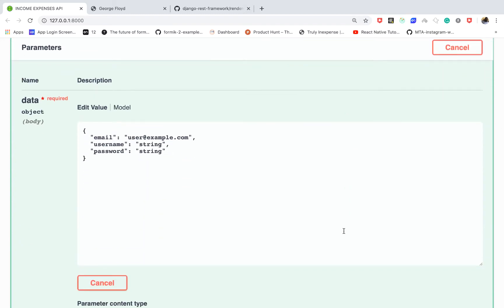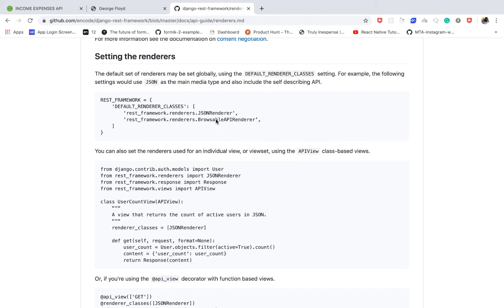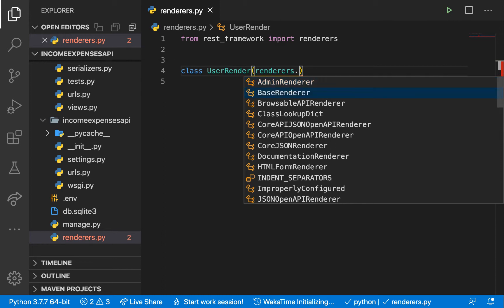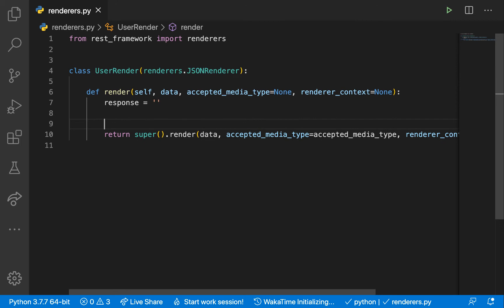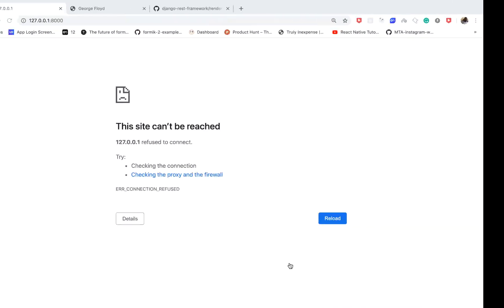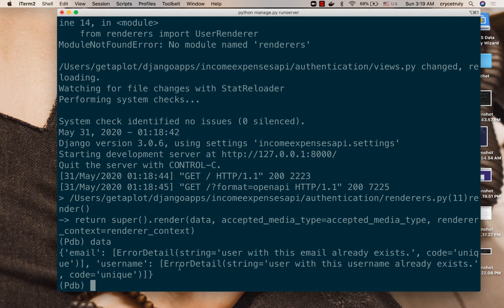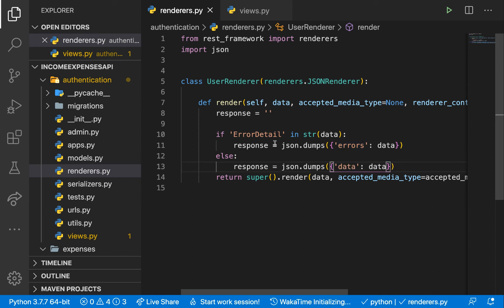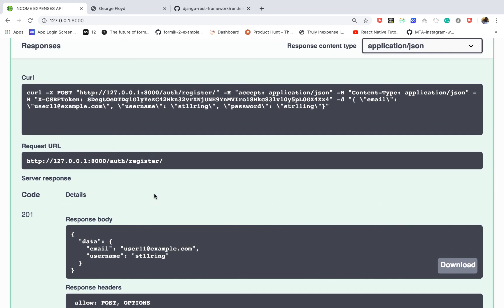Django Rest Framework Renderers and Responses.. Django rest framework project tutorial[11]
Github Repository.